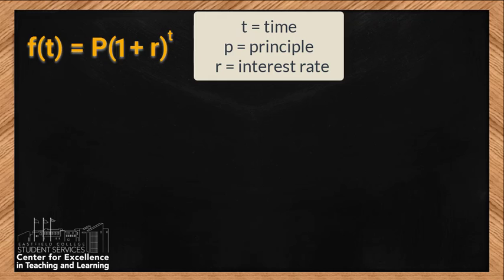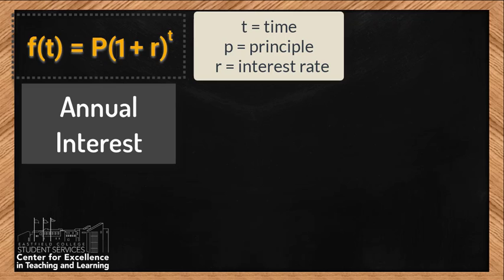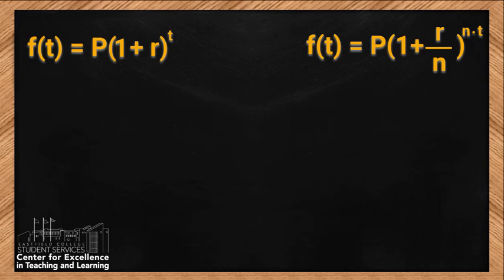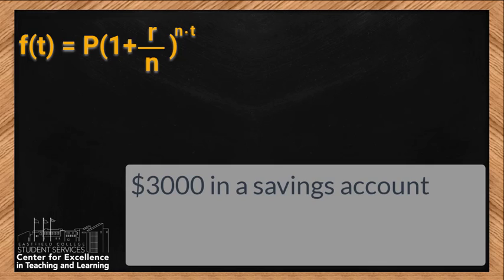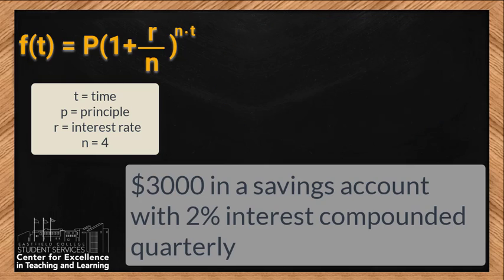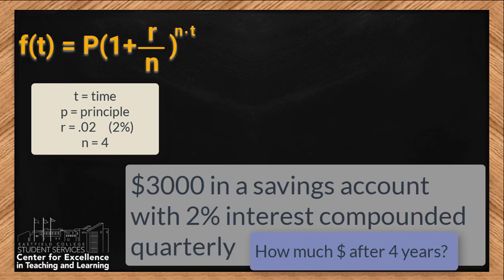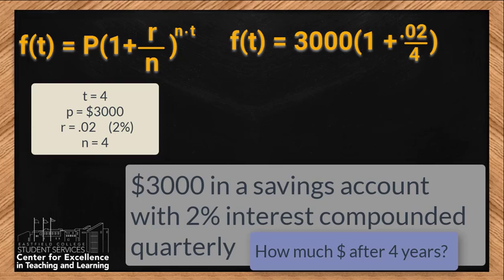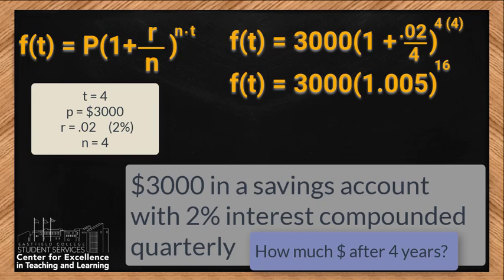Math 1314: Applications of Exponential Functions: Using Compound Interest Formulas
Eastfield College - MATH 1314: Applications of Exponential Functions: Using Compound Interest Formulas
(Instructor Verwys)